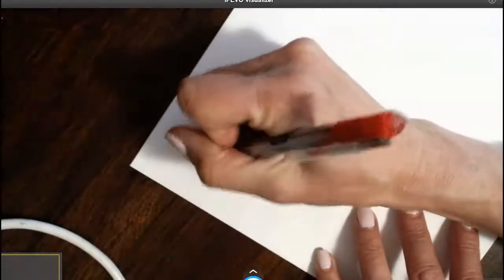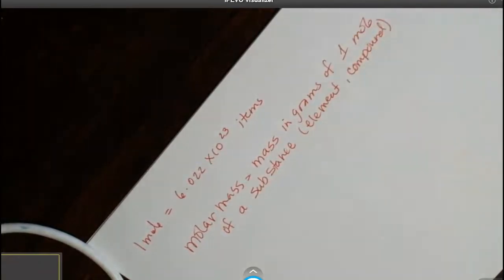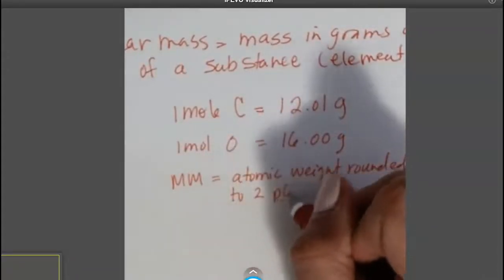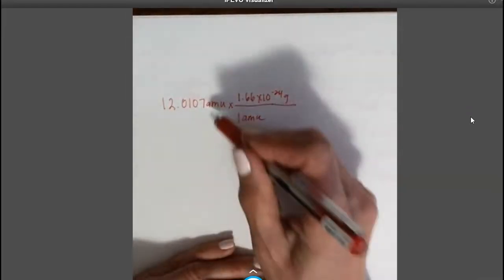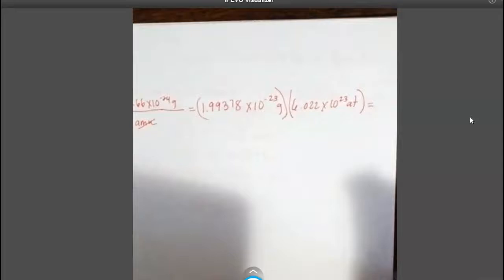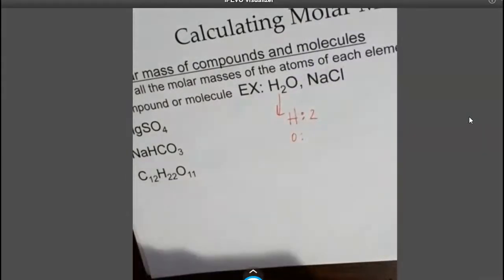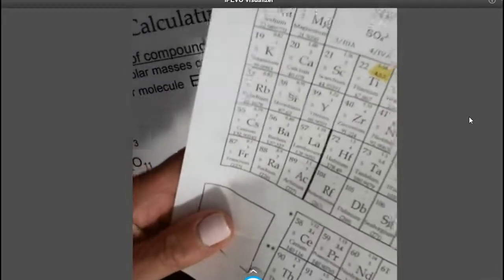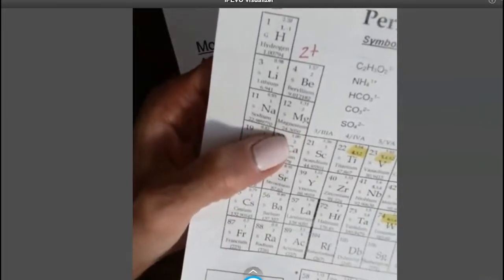2022molar mass lecture-chem-edited